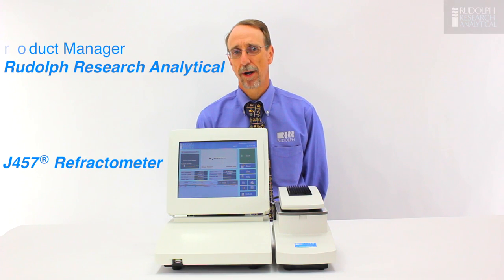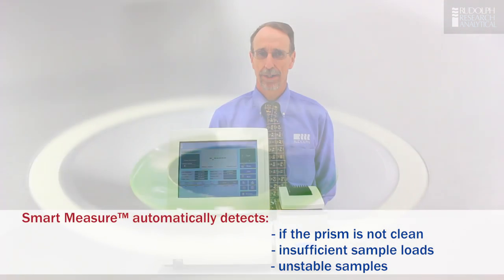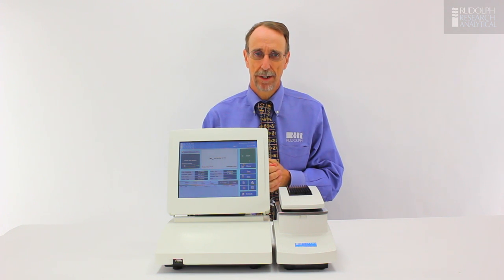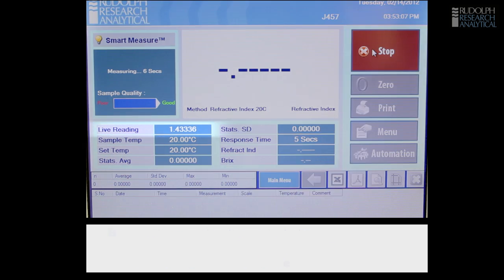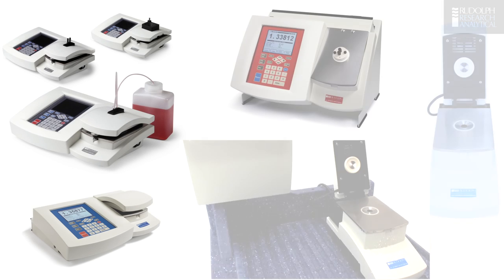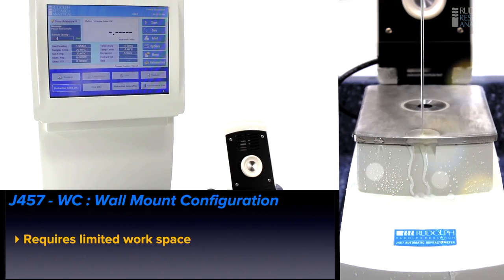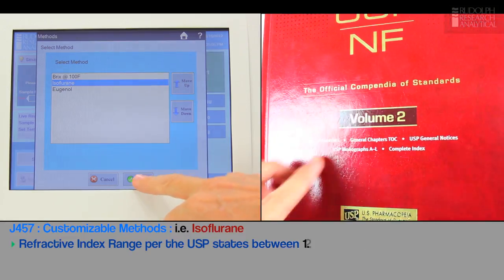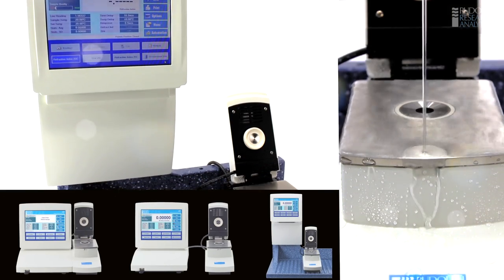Refractometer, J457 Automatic Digital Laboratory Instrument from Rudolph Research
Rudolph Research Analytical proudly presents the latest Automatic Refractometer; the J457 Automatic Refractometer with a separate measurement unit, one-key operation & Smart Measure.

Rudolph's J457 Automatic Refractometer is available in a Standard, Factory & Wall-Mount Configuration.

One of the most capable and advanced digital, bench-top refractometers available for use in modern laboratories today. The Rudolph Research J 457 offers exclusive, Dual Peltier Heating and Cooling for effective temperature control, rugged easy to clean prism, shallow sample well, and several industry specific configurations. Unquestionable accuracy, easy to use, rugged design.